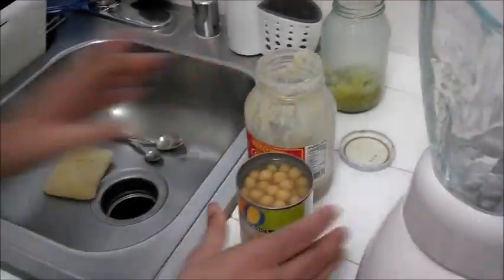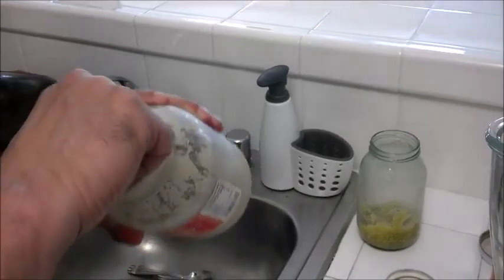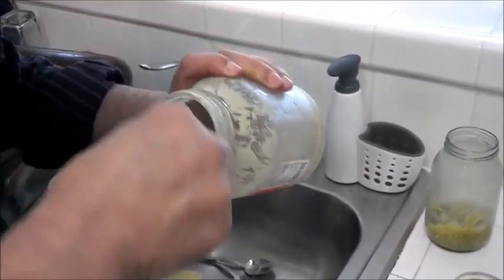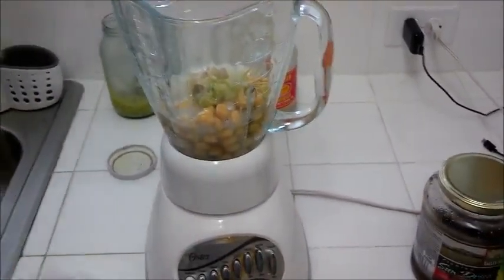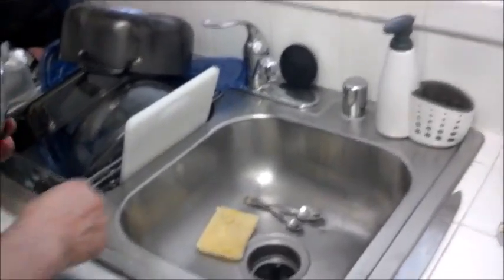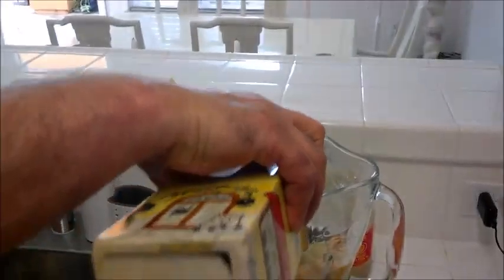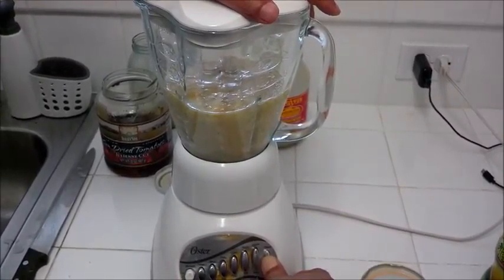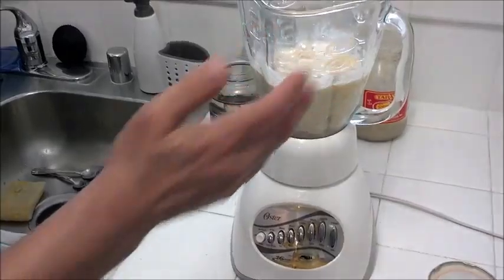80 - Hummus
Is this hummus?
I hold no particular claim to hummus.
But sometimes you need somebody to tell you how to make a variety of hummus.
Let me be your somebody tonight.